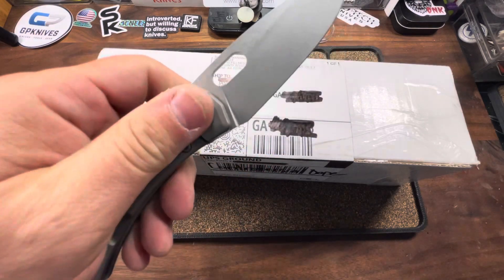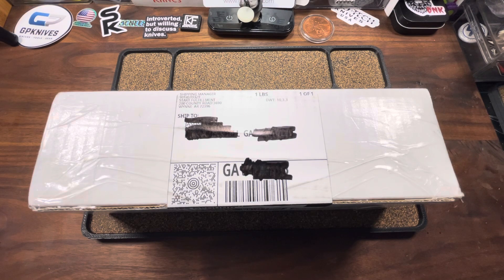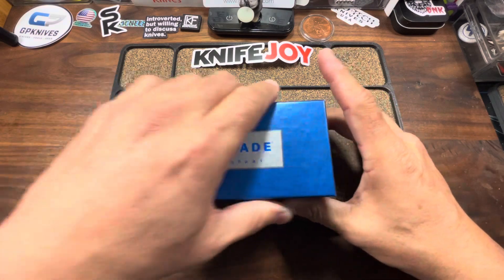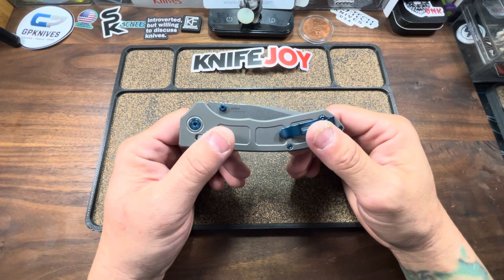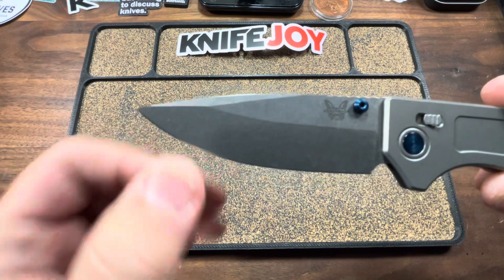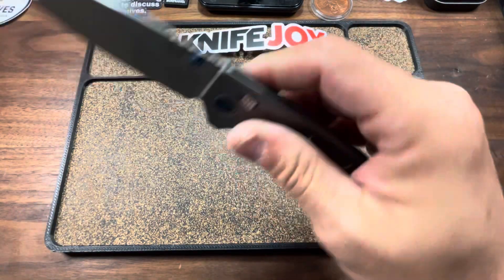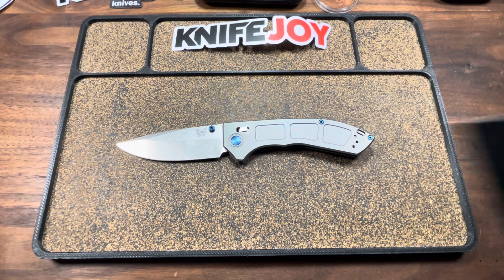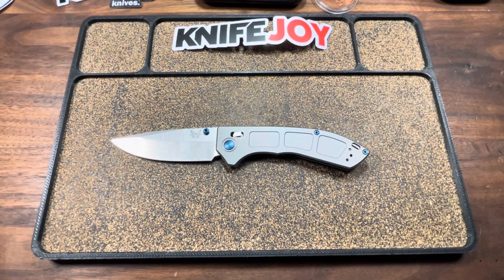The narrow line between love and hate… it’s complicated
The butterfly 🦋  has landed in the collection… and it’s complicated